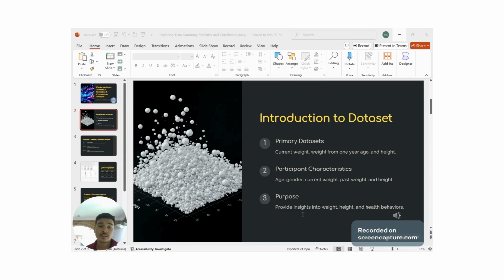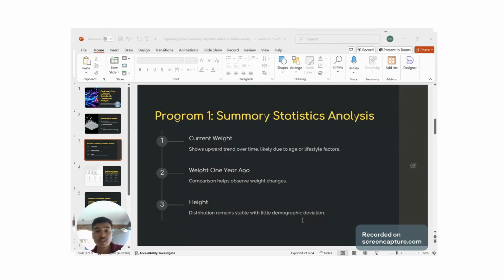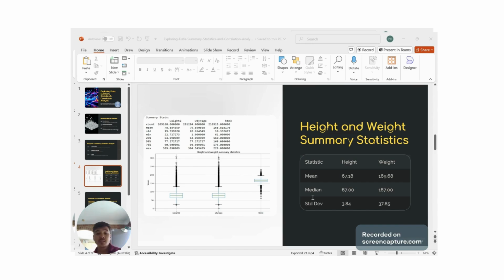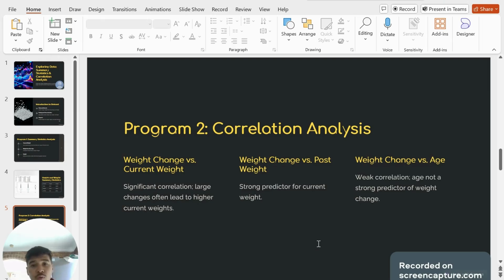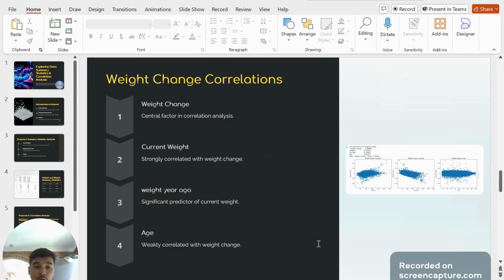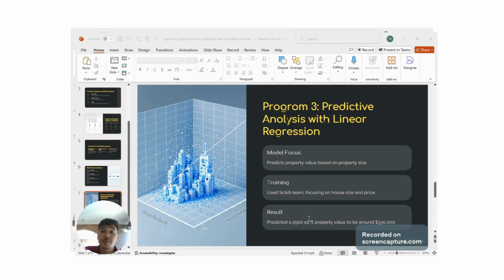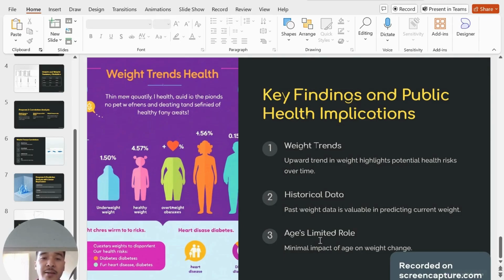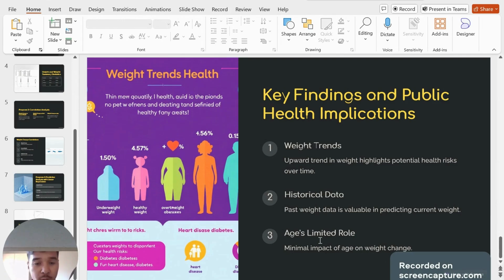S0039991 Prabin Rana Magar ITEC610 AT3